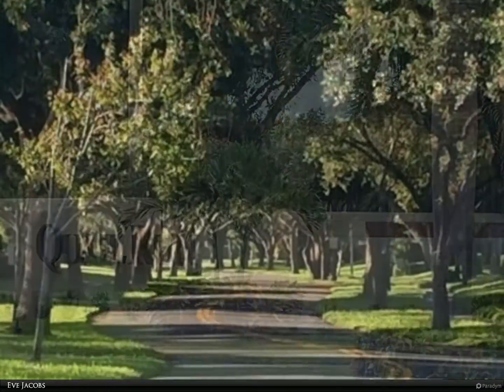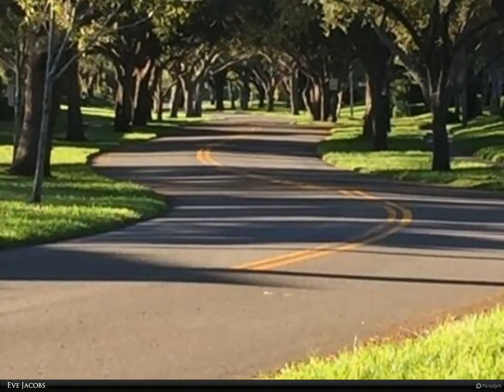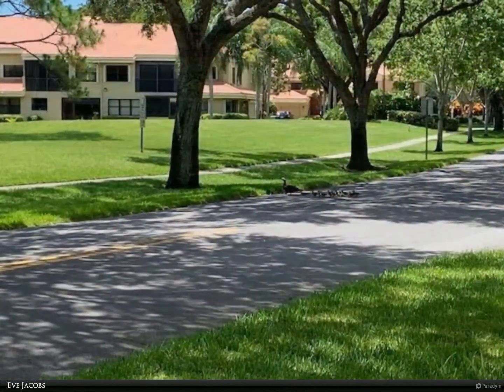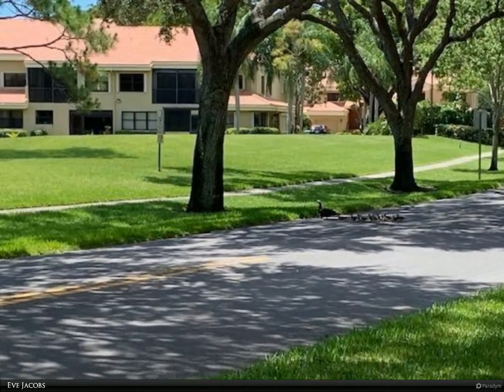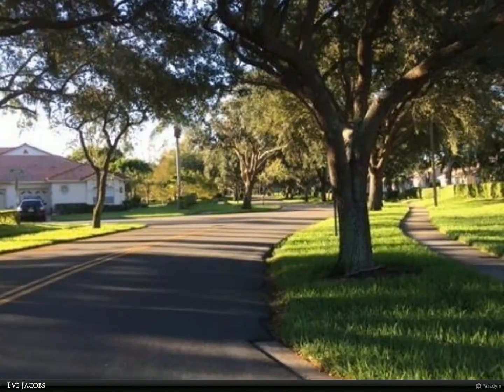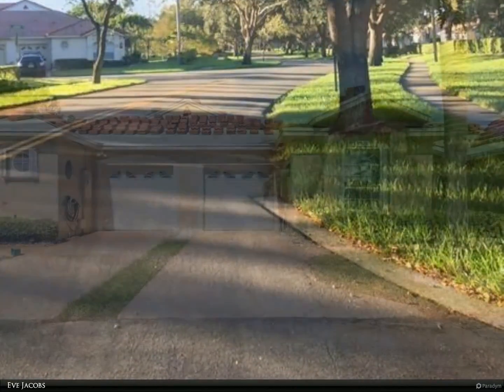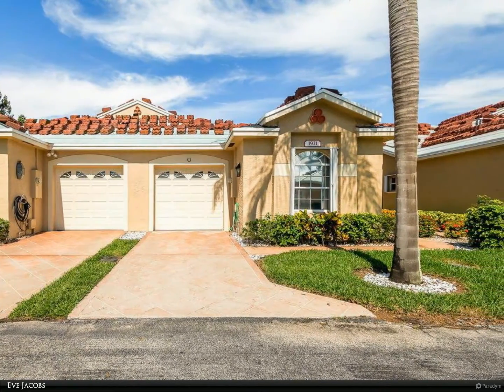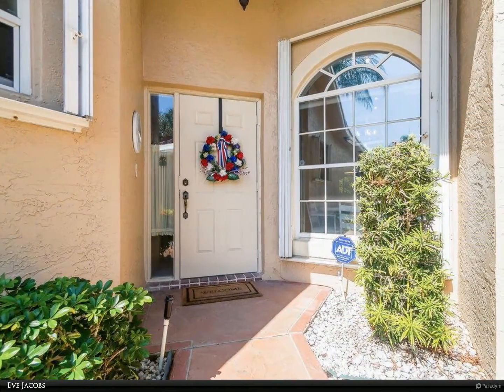Berkshire Hathaway HomeServices Florida Realty - 1931 Wood Fern Drive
MUST SEE! Much sought after hidden gem in Boynton Beach . Quail Run Villas Close to shops. Short Drive to the Beach. Centrally located between 95 and Turnpike , Newer Kitchen appliances /Tile /Laminate.Enclosed back porch. Walk to the clubhouse and large pool. Large , Spacious with Vaulted ceilings, walk in Master closet . New barrel tile Roofs being installed Remaining Roof assessment will be paid in full by seller at closing.Credit for dishwasher, delayed by Covid. AC maintenance paid for next year,along with Termite inspection.NO RENTALS until after 3 years of ownership. NO pick-up trucks,commercial vehicles .2 Pets less than 25 Lbs Please Submit Highest and Best offer to Listing Agent.

Eve Jacobs
Berkshire Hathaway HomeServices Florida Realty